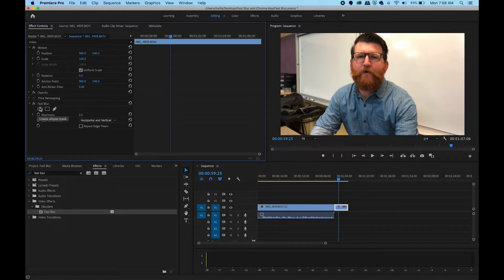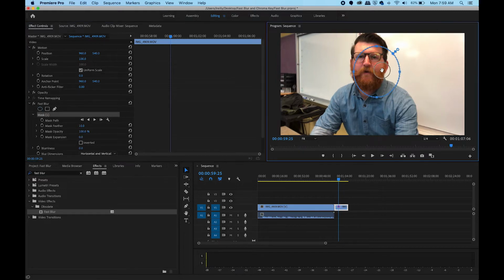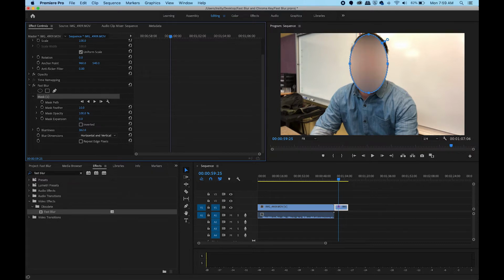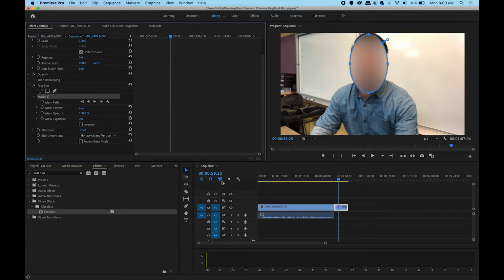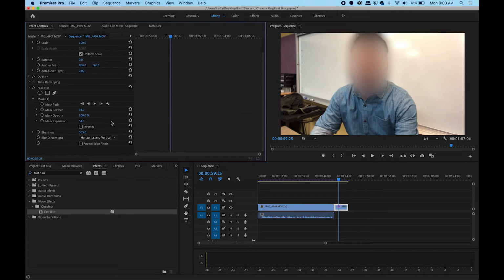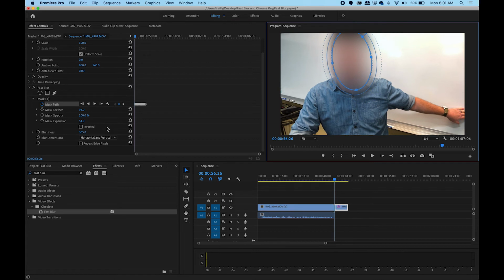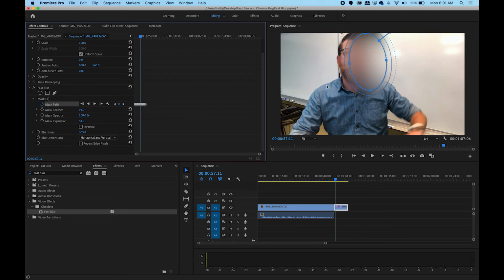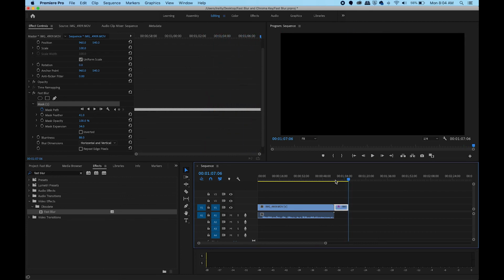Fast Blur: How To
Apply 'fast blur' in premiere pro